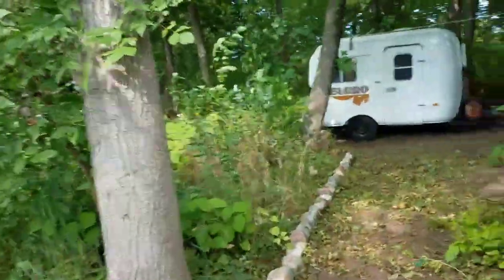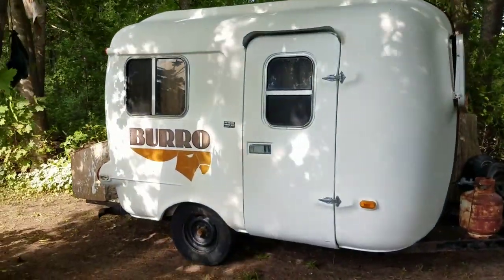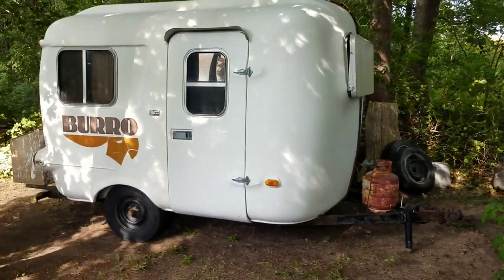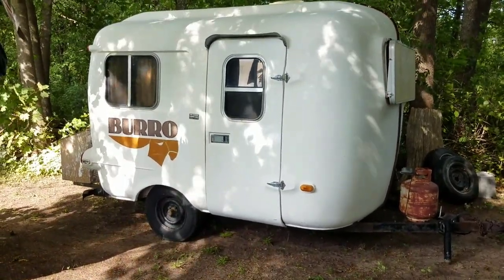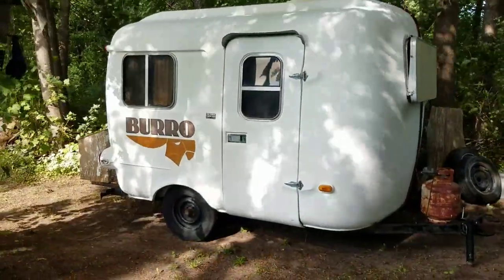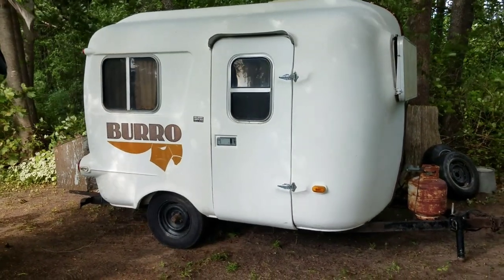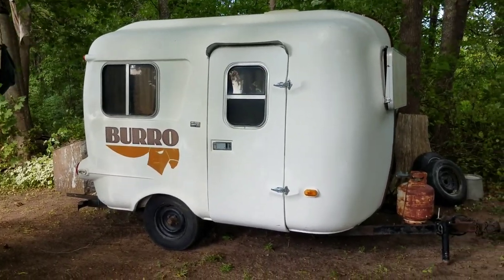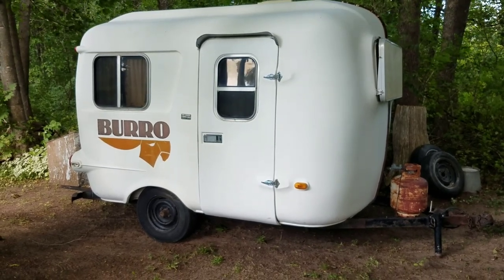Fiberglass Campers For Sale (link from Backwaters)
Howdy! Here's the place if you're looking for a Burro Camper for sale.